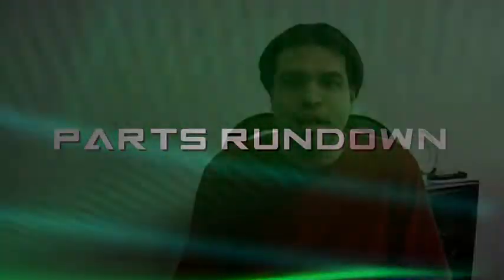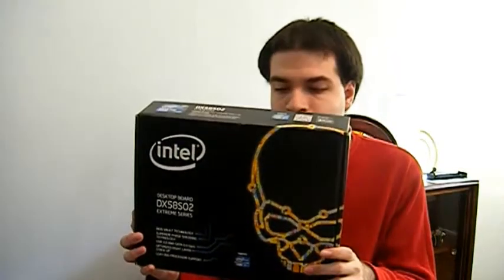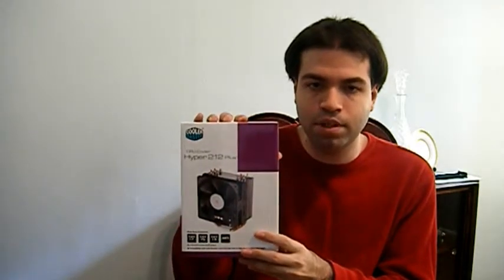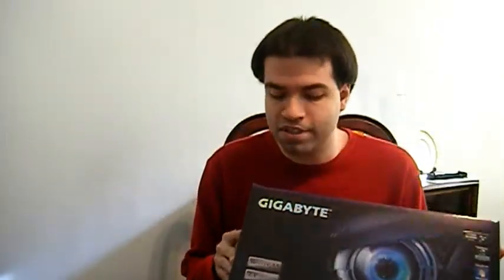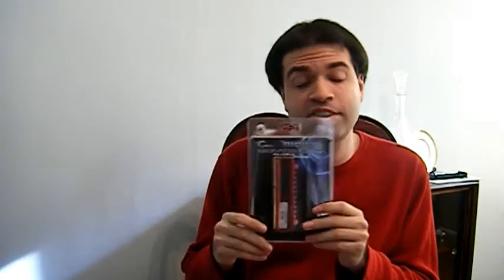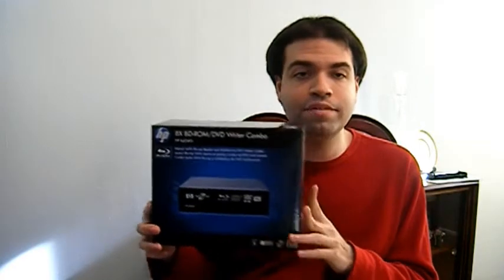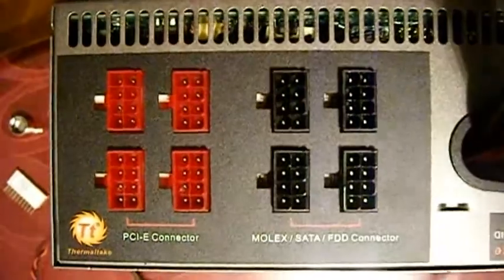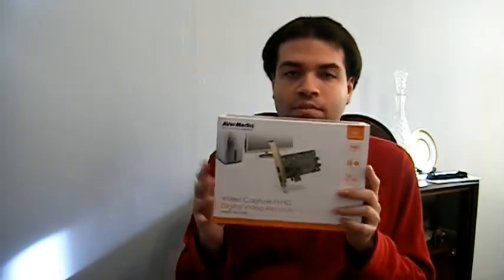Ranger Review Specials 07 Building my New PC (Part 1)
The introduction section of my how to build a PC video. The parts I'm using in the build is listed in this section. Check out Parts 2 & 3 for assembly and Start up.

- Music Track used in this video: "Tech Talk"